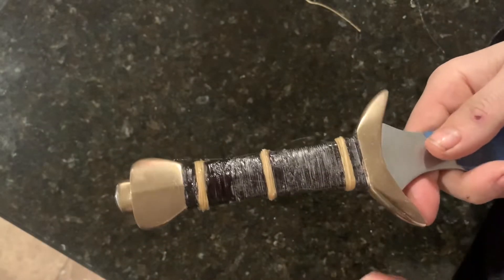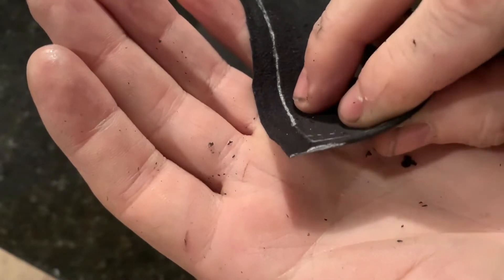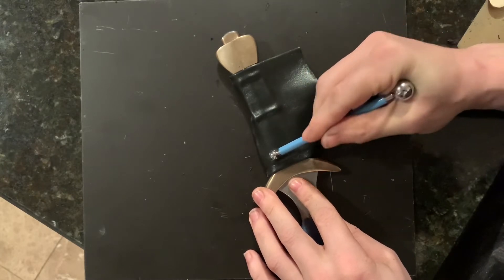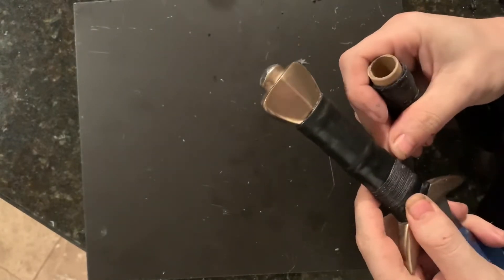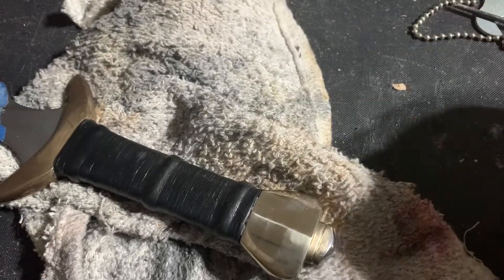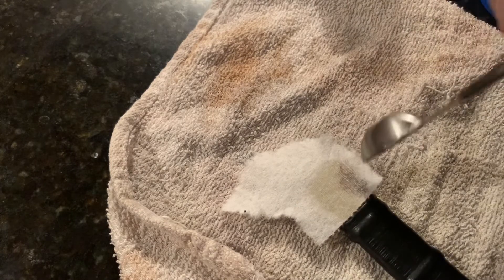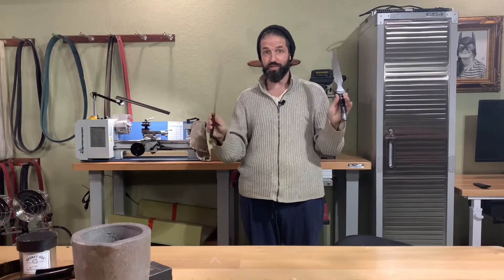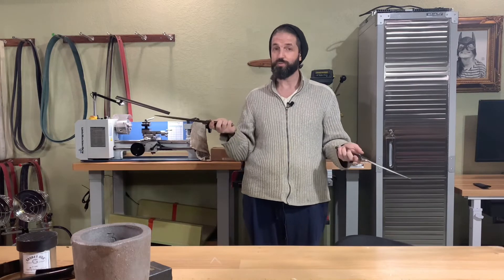Making the Ragebringer Real part 7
The title says it all, making the Everquest rogue epic, the Ragebringer, a reality. Always thought it was a cool design and not so ‘fantasy’ that it’s unrealistic. It’ll be hardened 1075 steel with bronze fittings and a leather grip.

I’m new to this whole video production thing so please leave any advice or feedback in the comments.

Original music by Ele Mikey. She’s a young artist that gave us indiscriminate use of her music. Thank her by checking out her music (I really like Prison Bra).

Special thanks to Wheel Sun TV for helping with filming and editing advice.